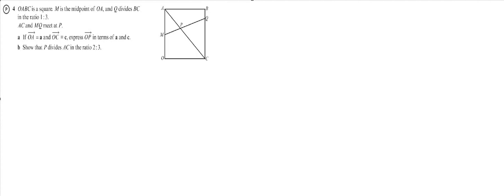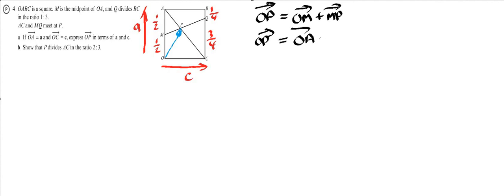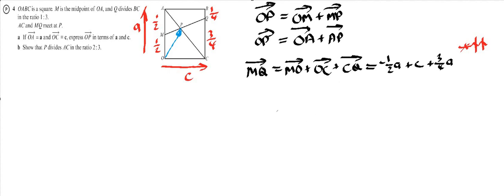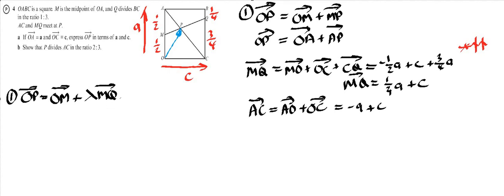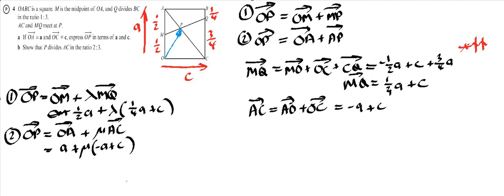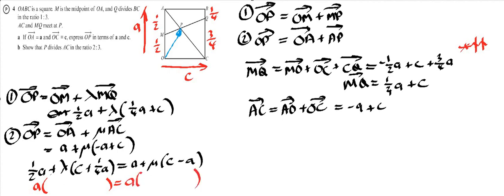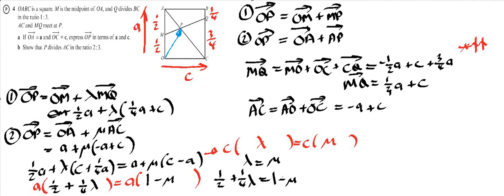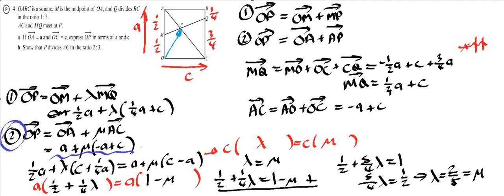Solving vector geometry problems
Vectors, simultaneous equations, scalars, vector addition